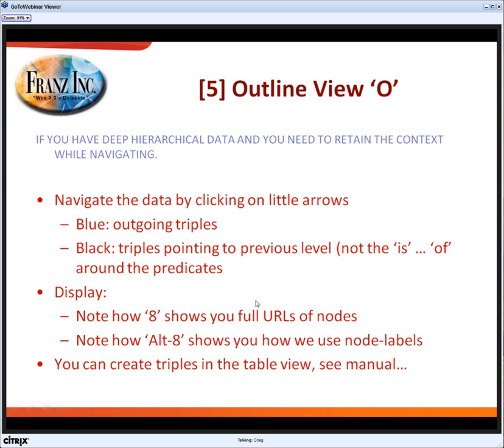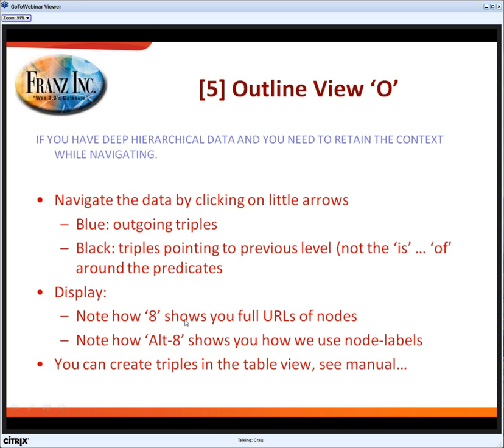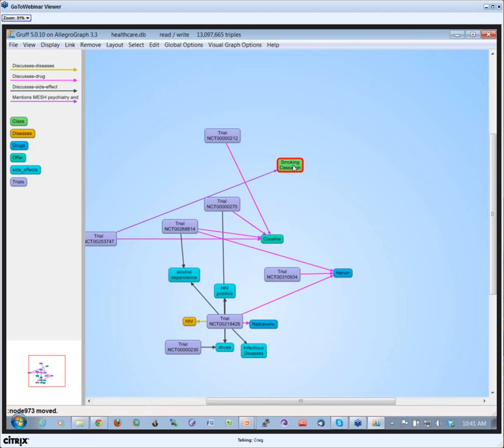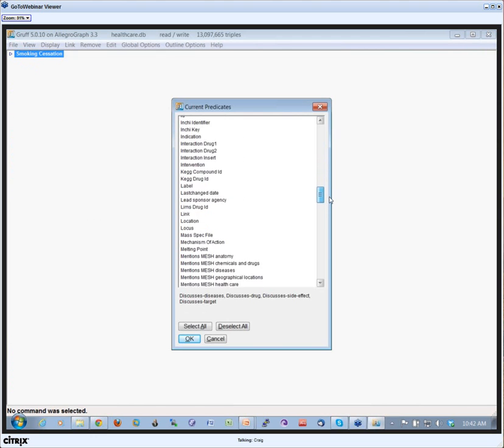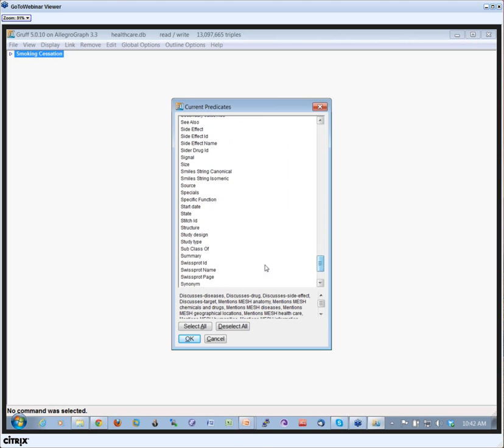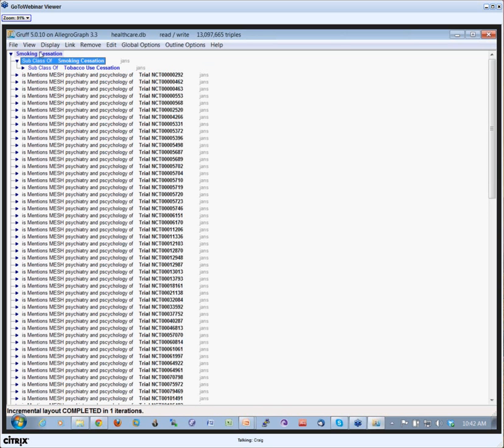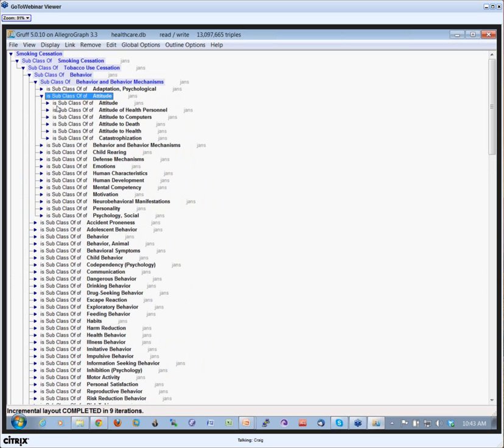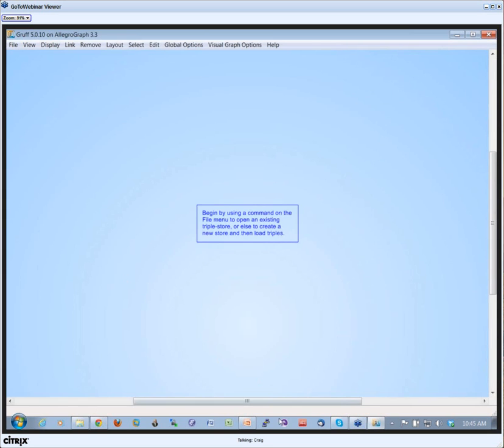Gruff Section Five: The Outline View